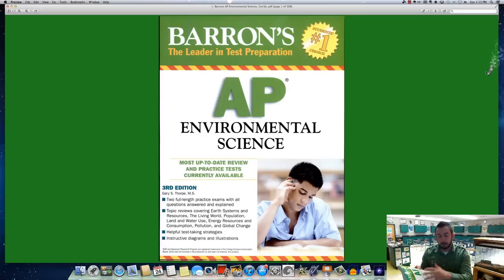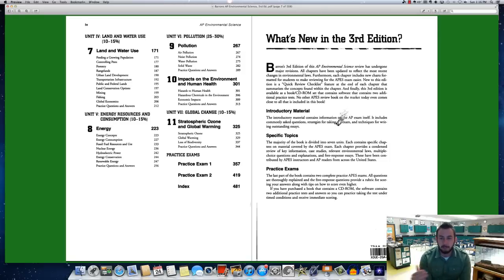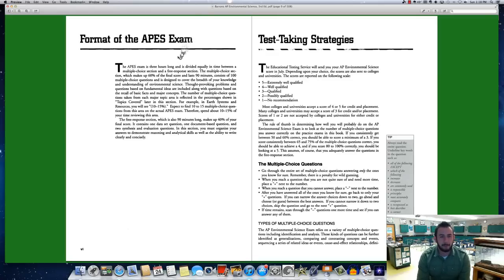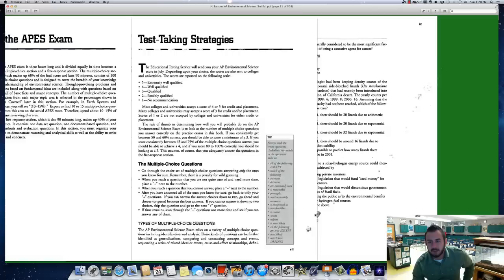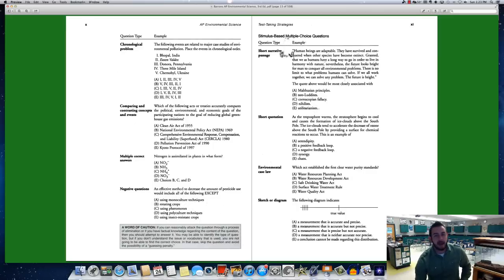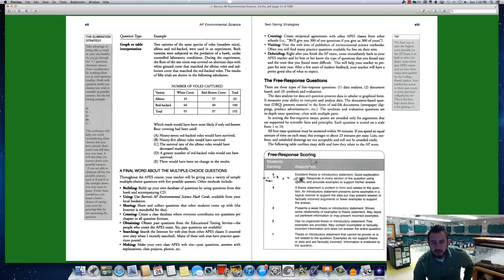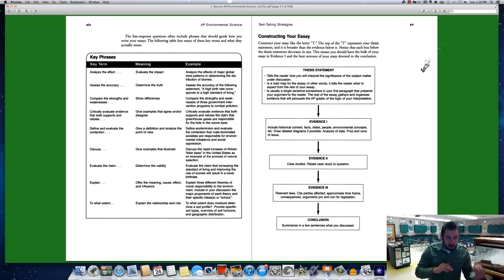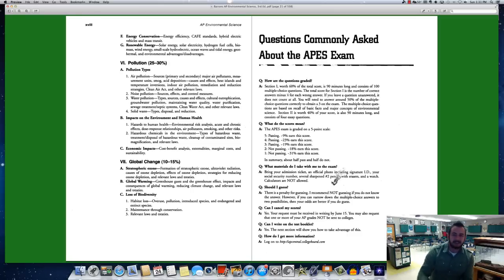A.P. Environmental Science Barron's Book and Exam Intro.